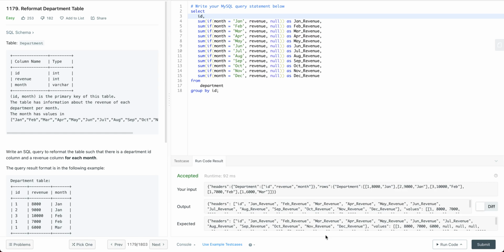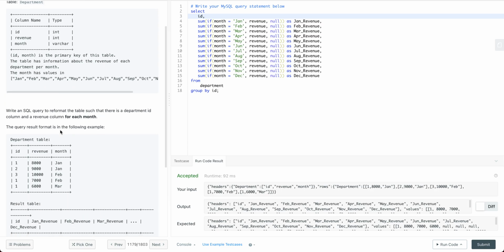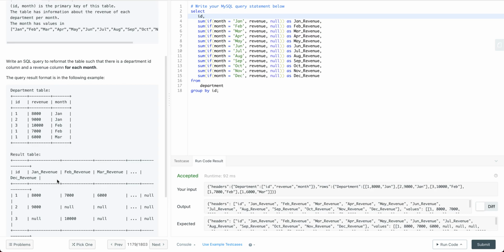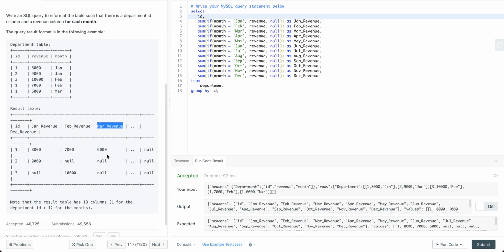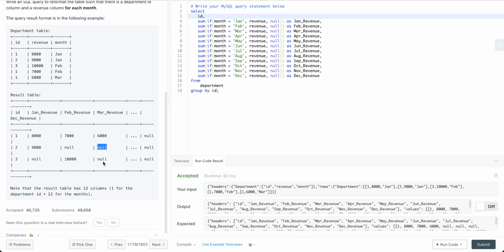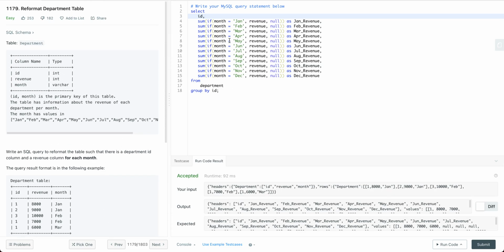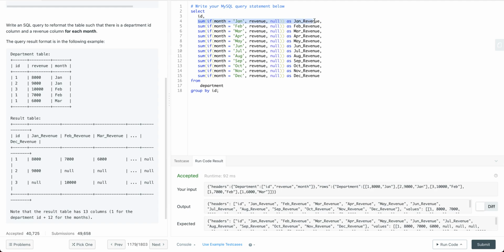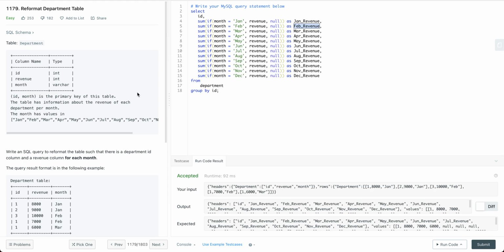Amazon SQL Interview Question | Leetcode 1179 | Reformat Department Table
In this video, we introduce how to solve the "Reformat Department Table" question which is used by big tech companies like Google, Facebook, Amazon in coding interviews